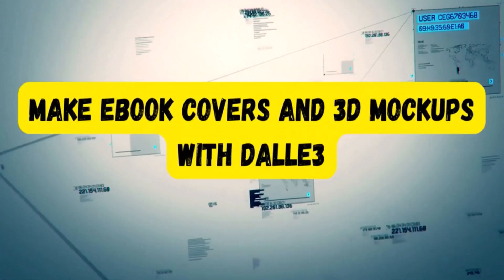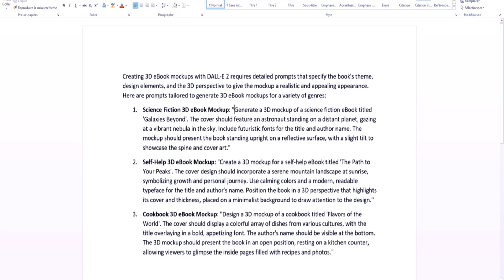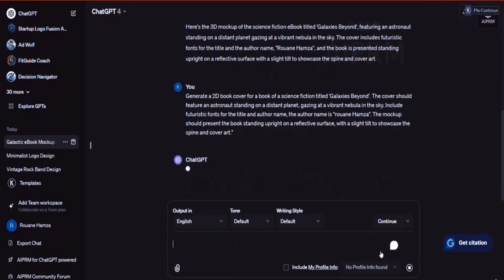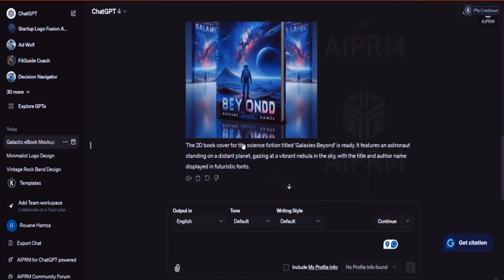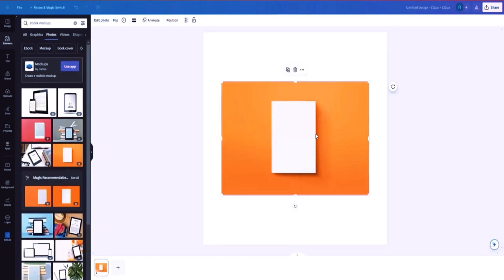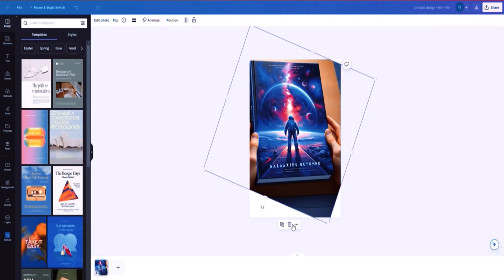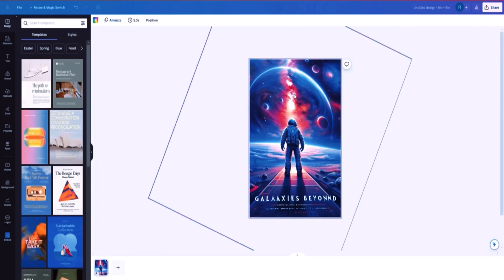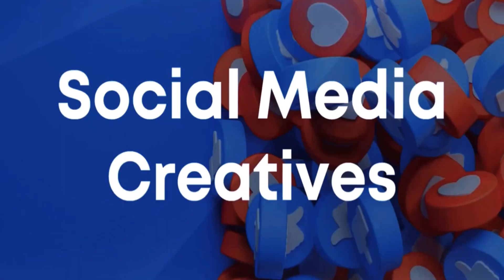How to Make Book Cover Mockup Using DALL·E 3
Learn how to make book cover mockup using DALL·E 3 fast and easy in this step-by-step guide! Whether you're a designer, author, or just curious about creating stunning book covers, this tutorial will show you how to unleash the power of AI to design professional-quality mockups. From selecting your artwork to generating the perfect book cover, you'll discover tips and tricks to make your project stand out. Plus, explore advanced customization techniques that take your designs to the next level. Perfect for beginners and pros alike!

Watch now and transform your book designs with the creative magic of DALL·E 3. Let’s get started!